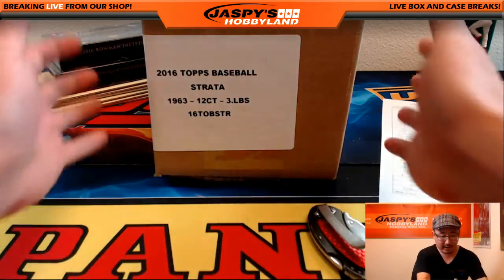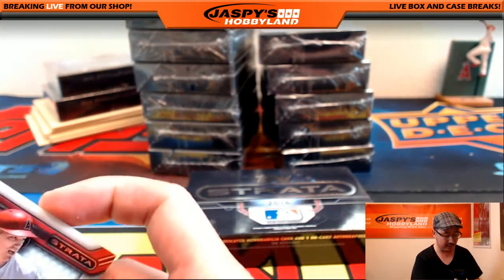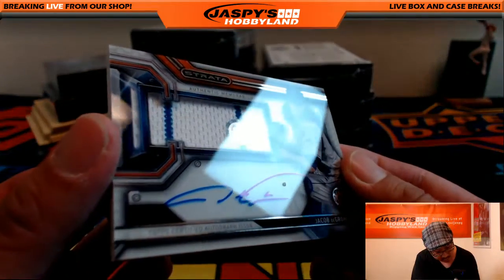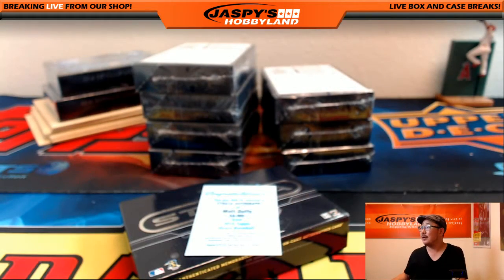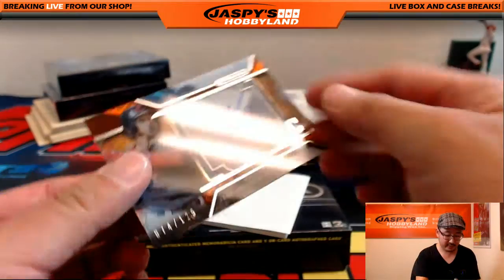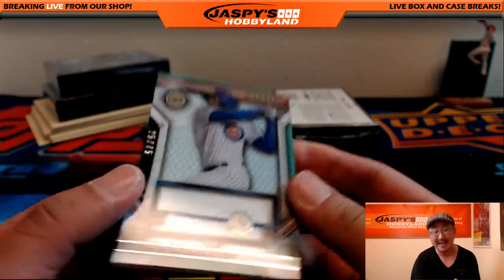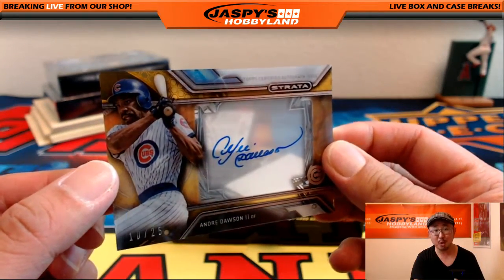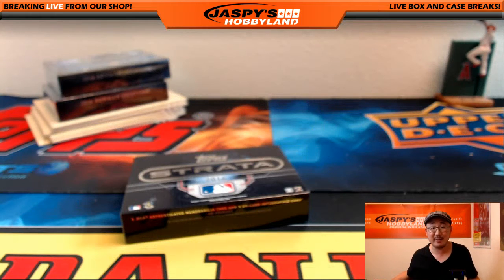08/30/16 [12Box PICK YOUR TEAM] #14 - 2016 Topps Strata MLB Baseball